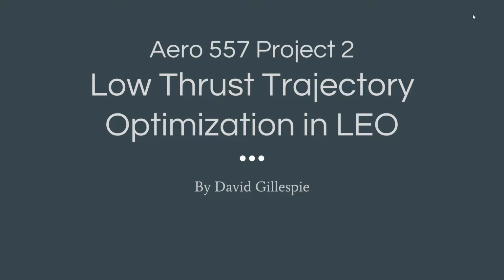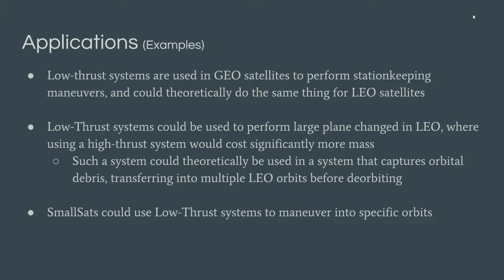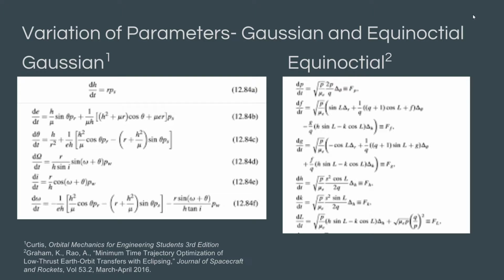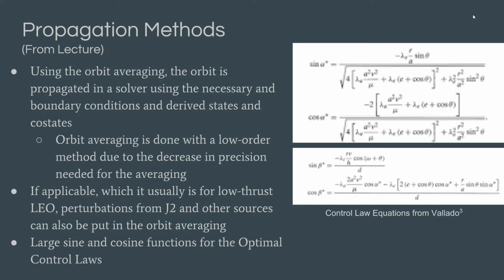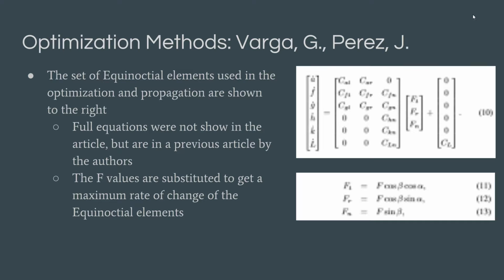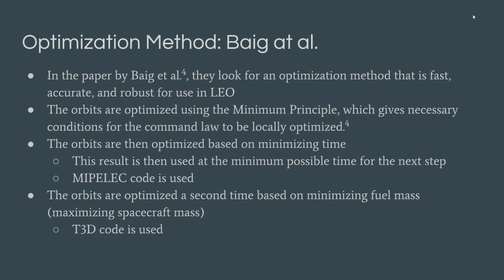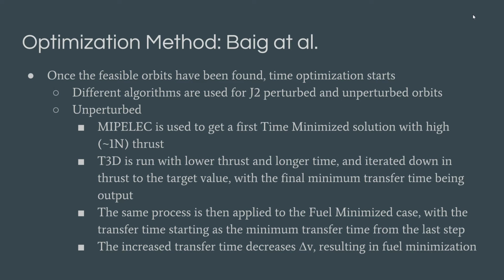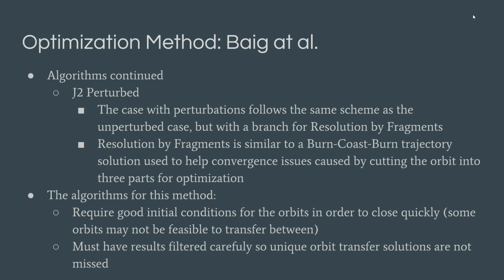Aero 557 Project 2